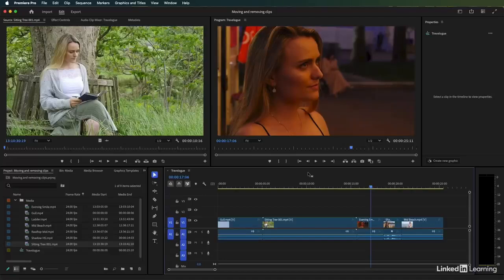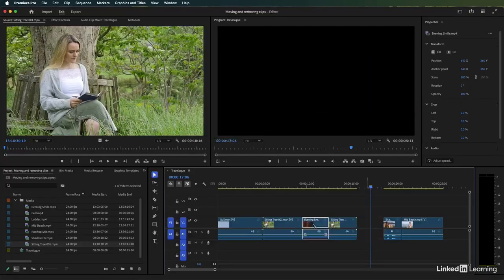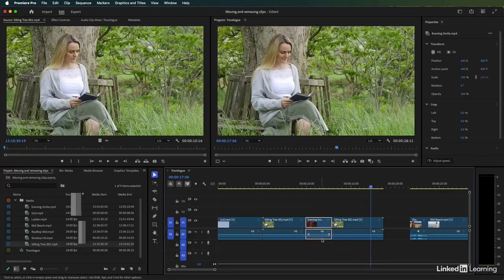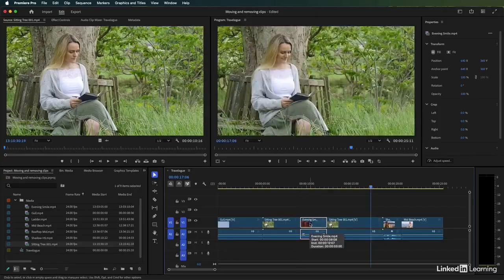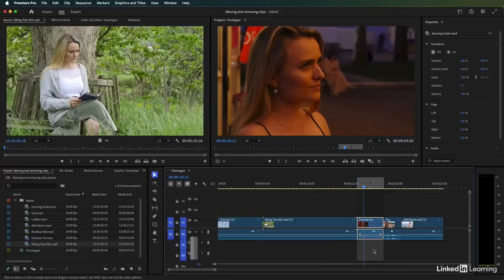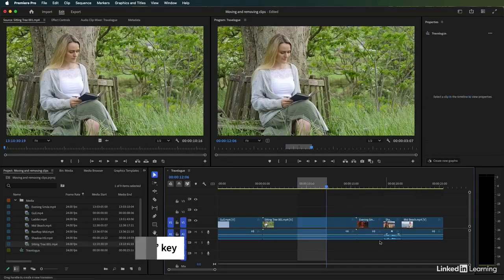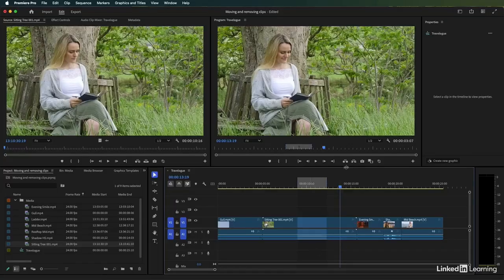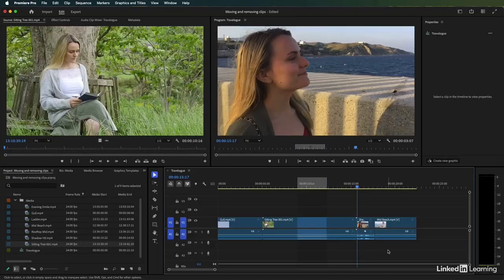03 Moving and removing clips